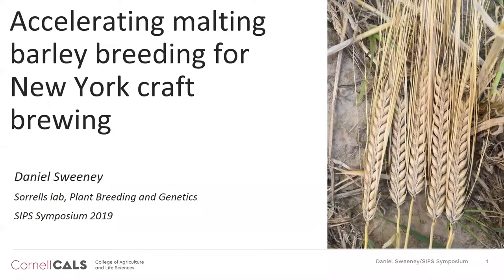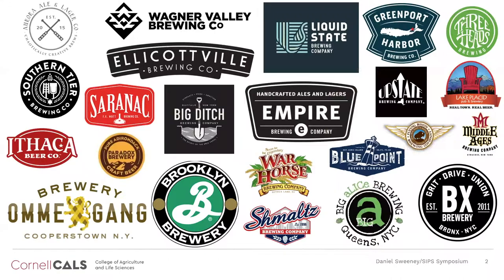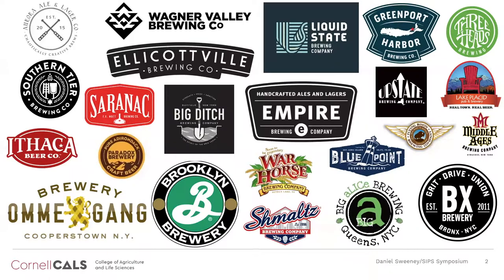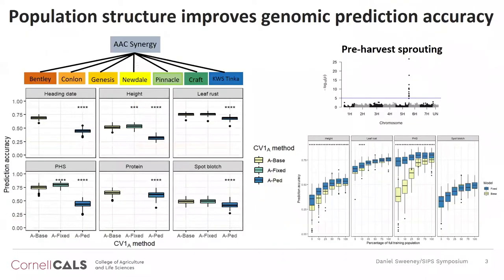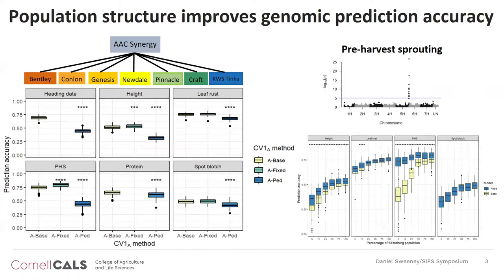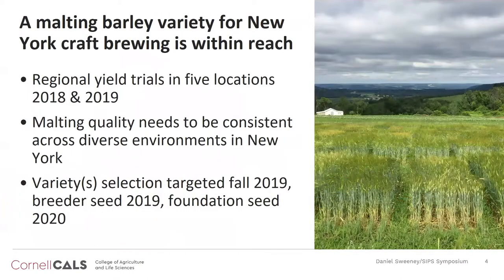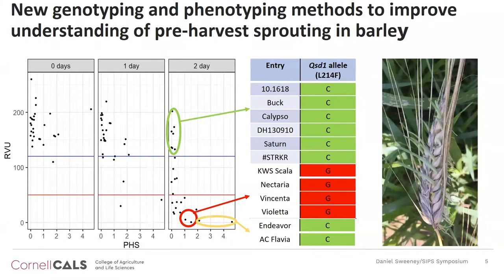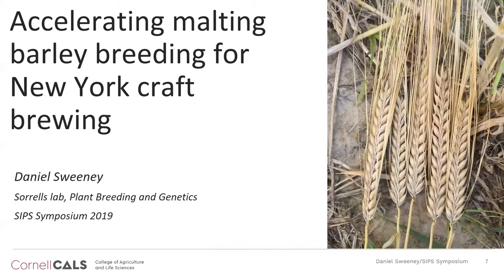Daniel Sweeney: Accelerating malting barley breeding for New York craft brewing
Accelerating malting barley breeding for New York craft brewing

Daniel Sweeney, Graduate Field of Plant Breeding (Sorrells Lab)
Graduate student 'lightning talk'
School of Integrative Plant Science Symposium